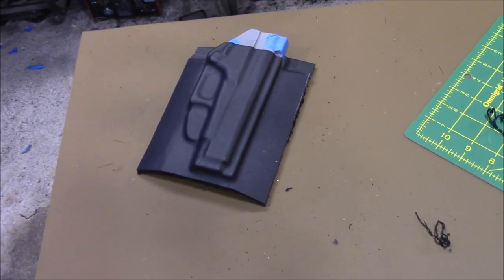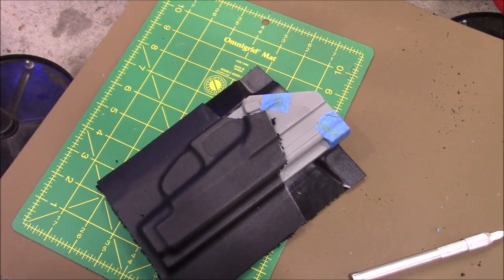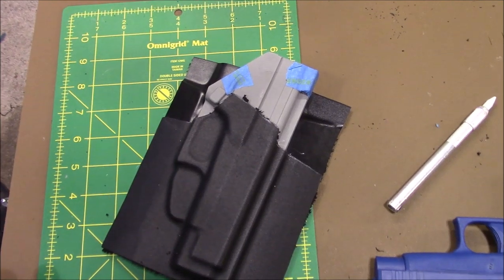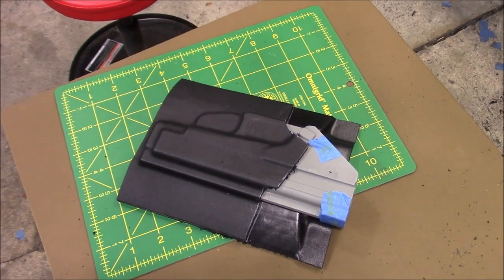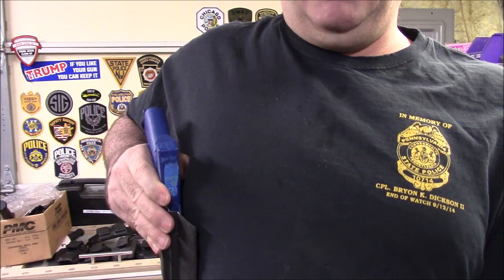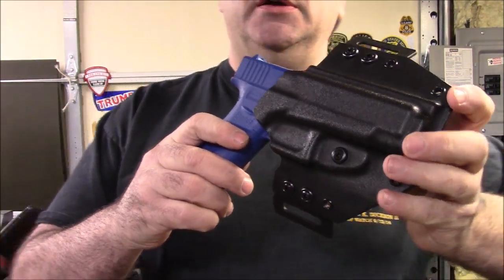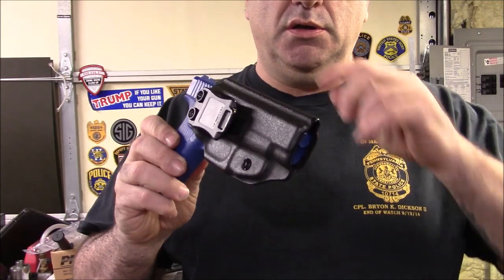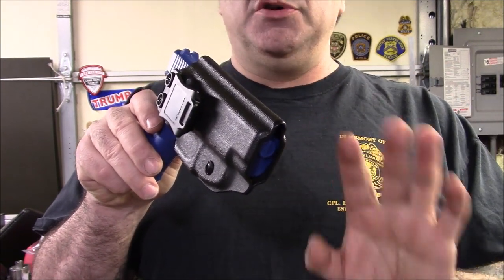ARMOR GUARD HOLSTERS in full detail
ARMOR GUARD HOLSTERS